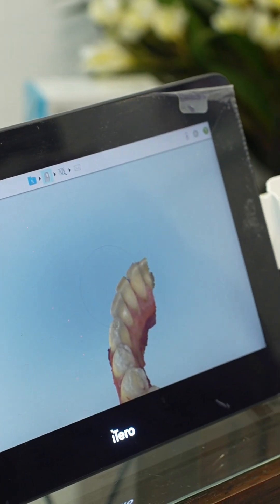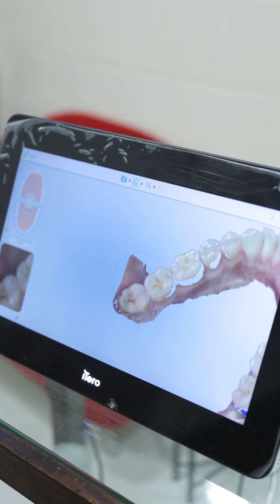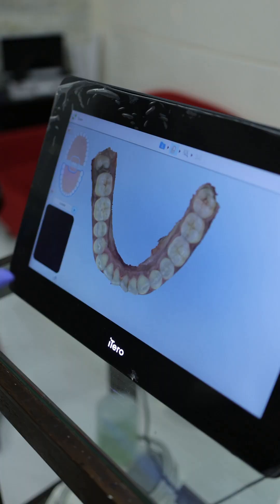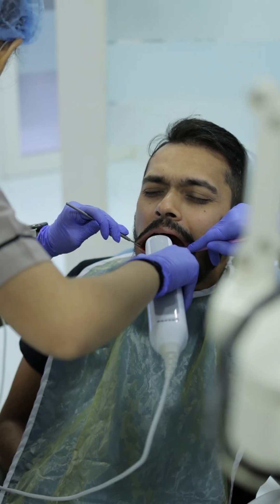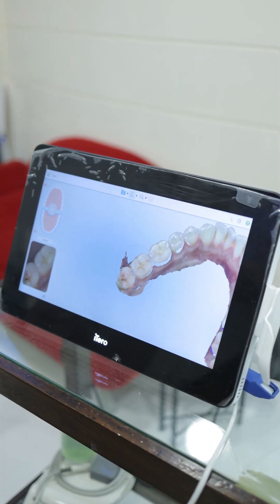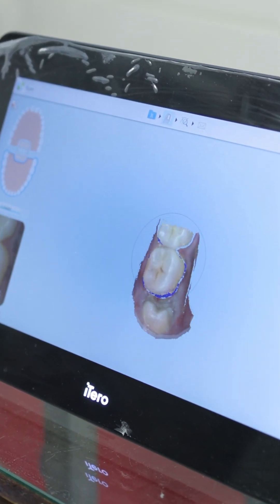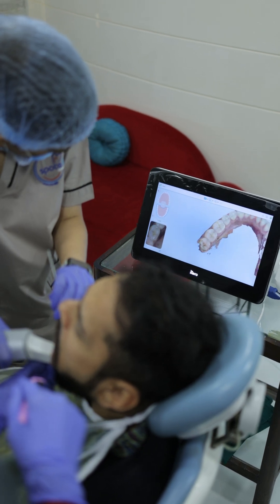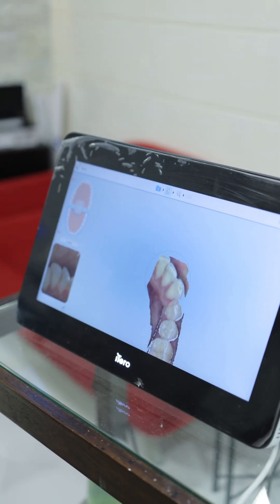Dental Scanner vs Traditional Impressions – The Truth Revealed by Dr Arpit I Best Dentist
🦷✨ Dental Scanner vs Traditional Crown Impressions – Which is More Accurate?

No more messy molds or gagging impressions! In this video, Dr. Arpit from Spaceline Dental Studio answers one of the most common patient questions:
👉 How accurate is a digital dental scanner compared to traditional crown impressions?

From precision and comfort to speed and reliability, you’ll discover why digital dentistry is transforming the way crowns are made.

If you’ve ever wondered whether investing in digital scans is worth it, this video will clear all your doubts! 💯

📍 At Spaceline Dental Studio, we believe in blending cutting-edge technology with patient comfort to give you the best smile makeover experience.